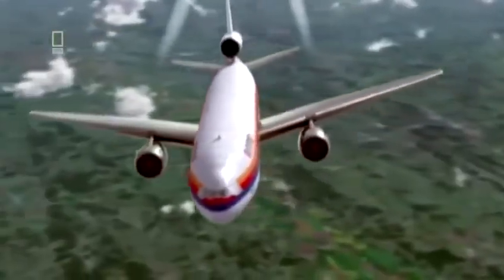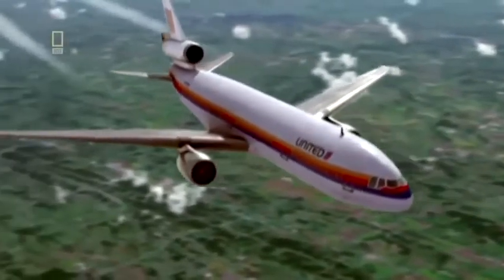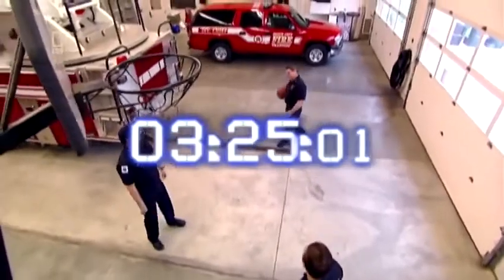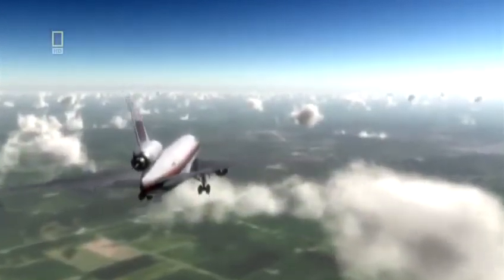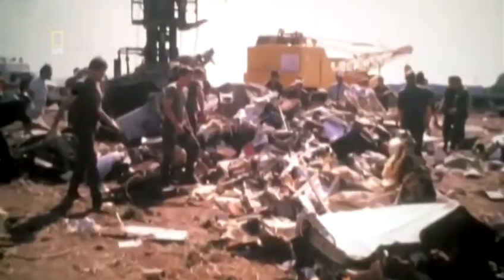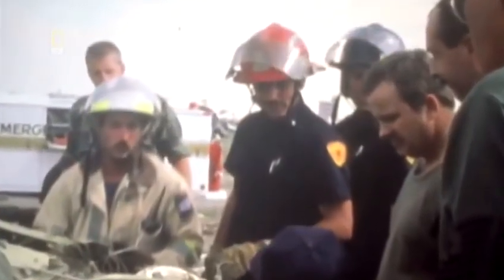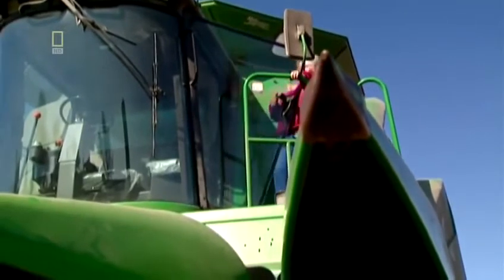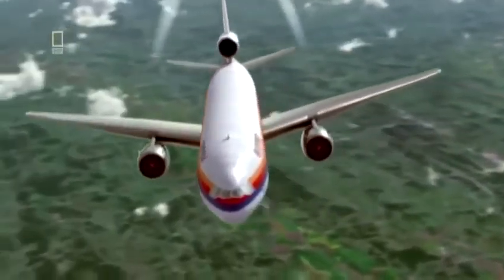Seconds From Disaster Crash Landing | Full Episode HD | National Geographic Documentary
Full documentary of national geographic in HD of the series Seconds from disaster, today plays a full episode of Crash Landing in Sioux City.

Seconds From Disaster Crash Landing | Full Episode | National Geographic Documentary